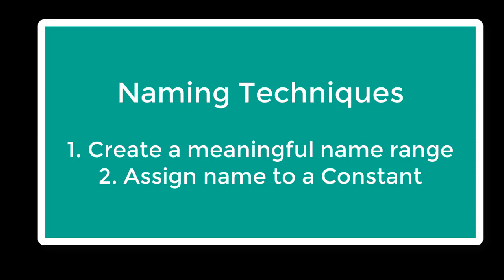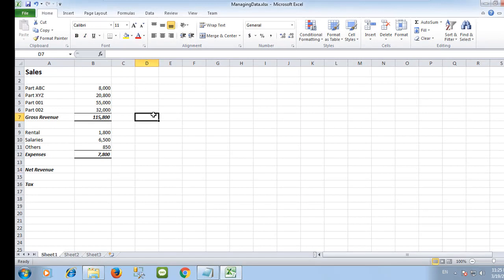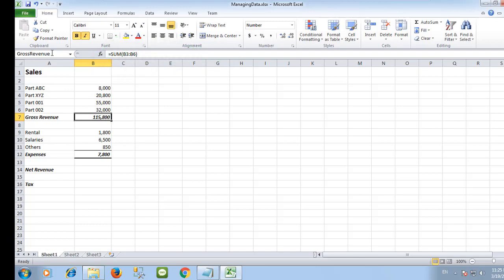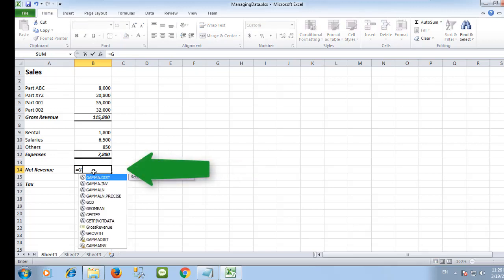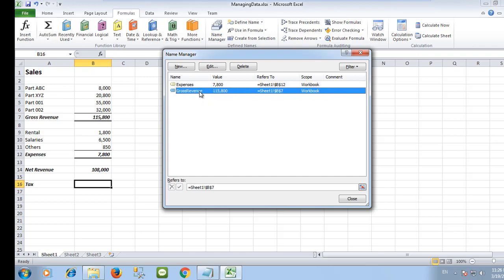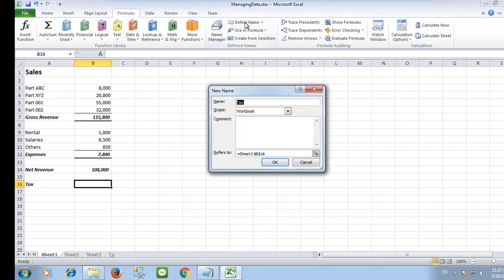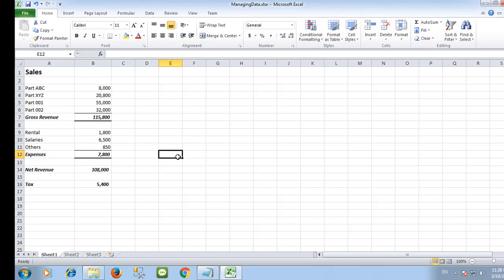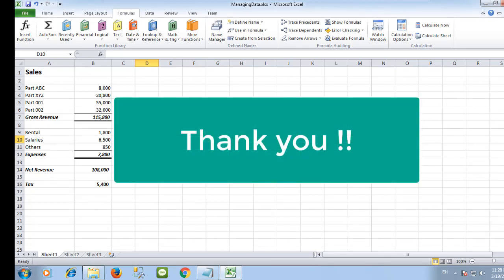Excel Quick Tip: [The useful of naming cell or naming techniques and constant value cell]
Excel tutorial for this video is on naming cell, naming techniques and constant value cell.
Again today our Excel Quick Tip will show you the useful of naming cell or naming techniques. We will also will show you on constant value in excel where it is useful to have it especially dealing with large spread sheets.
We will work name range in excel in later video.
Hopefully these two tips will help you and we have more on this kind of excel tutorial.

See you in the next excel tutorial